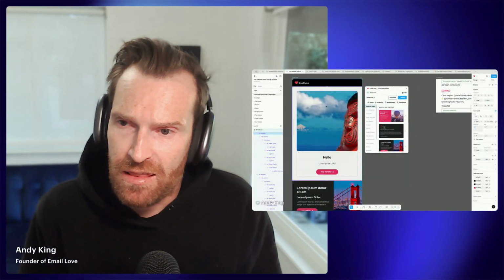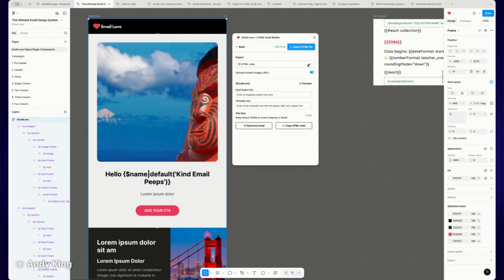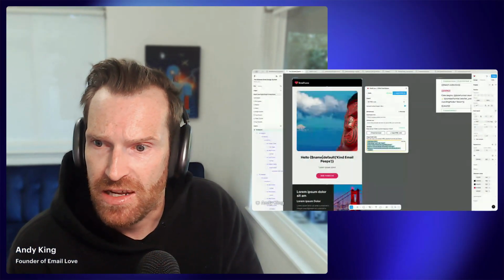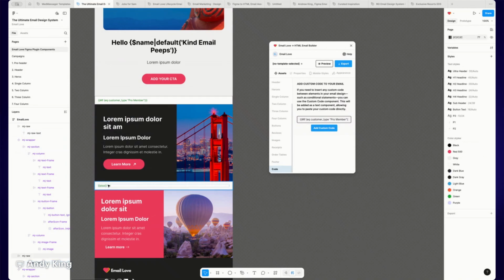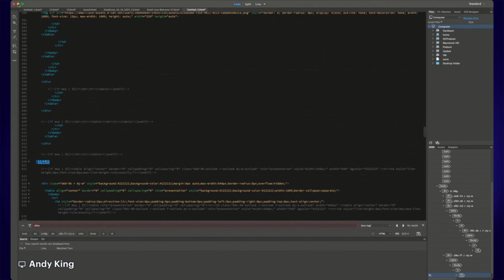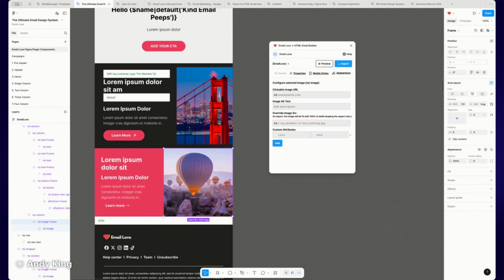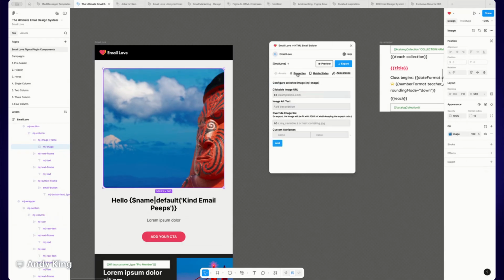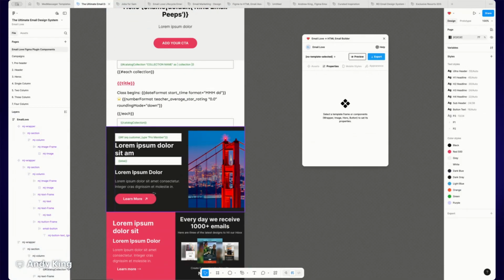Figma Tutorial: Add dynamic content to an HTML with the Email Love Figma Plugin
In this tutorial, I walk you through the four main types of dynamic content you can build directly in Figma and export to your ESP:

What You'll Learn:
Merge Tags (0:46) - Pull in first names, product details, or any custom data
If/Else Statements (4:22) - Show different content blocks based on subscriber data
Dynamic Images (9:53) - Swap images dynamically using tools like Nifty Images
Looping Content (12:27) - Pull catalog data from platforms like Iterable, Braze, or Salesforce

I'm using MailerLite and handlebars syntax in these examples, but the concepts work across most ESPs (Klaviyo, Salesforce, Hubspot, Braze, Iterable, etc.). Just check your platform's documentation for the specific merge tag syntax.

Important Note: Every ESP handles personalization slightly differently, so make sure to reference your platform's documentation for the exact syntax.

Need Help?
Drop your questions in the comments, shoot me an email, or join our Discord community where I and other Email Love users actively help each other get the most out of the plugin.